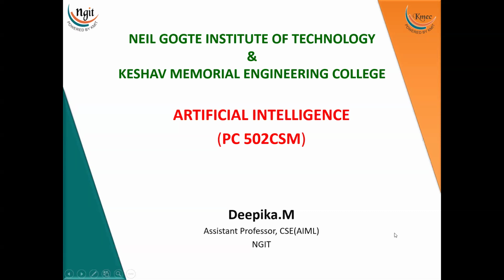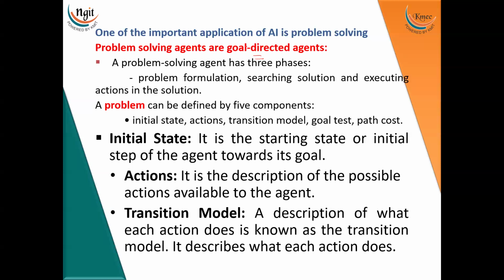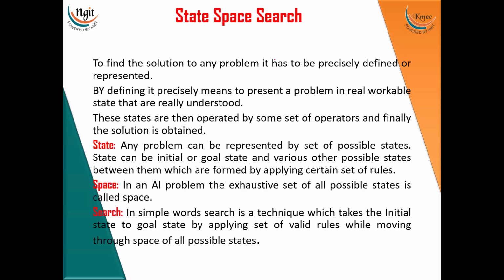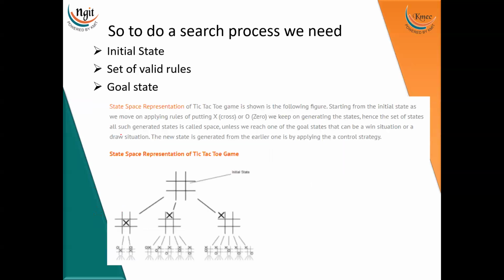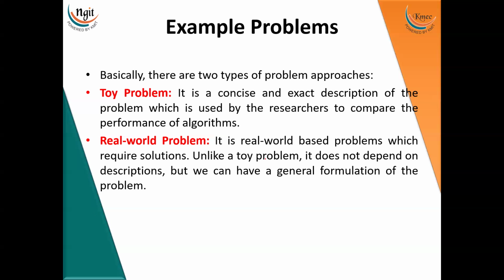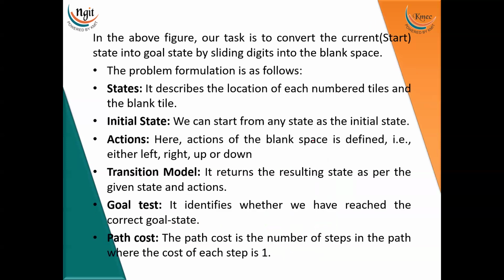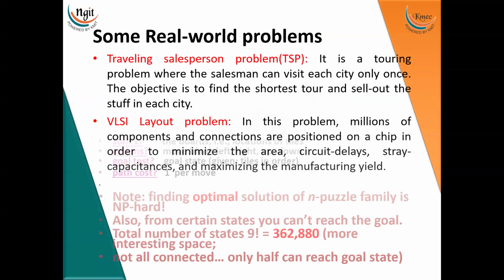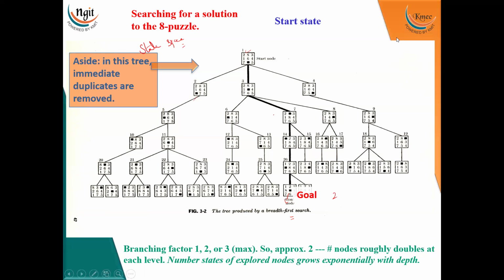1.3. Problem Solving